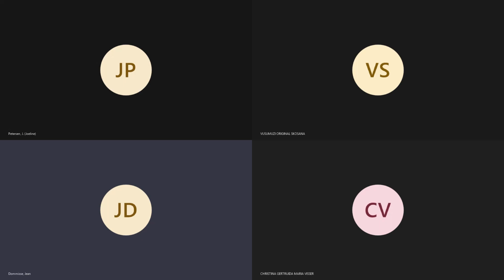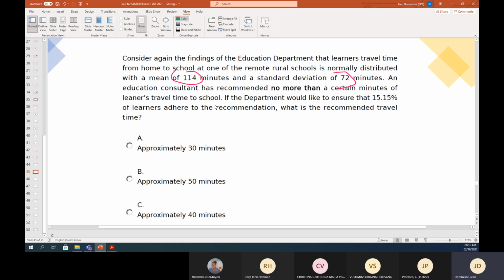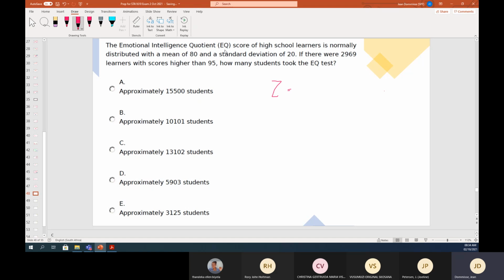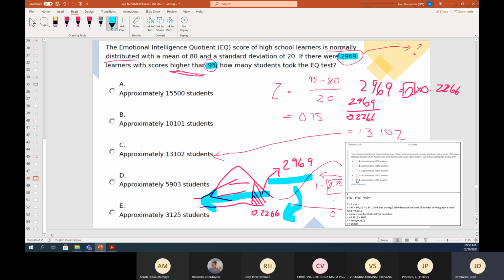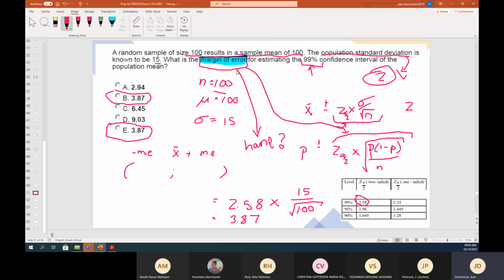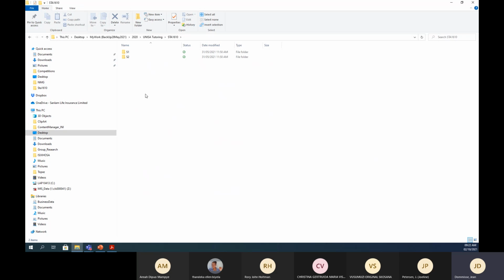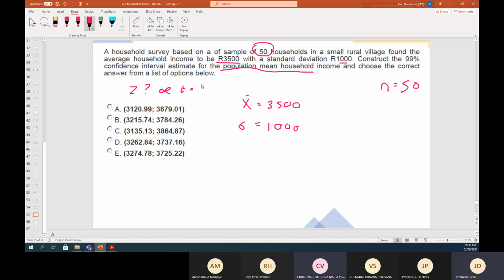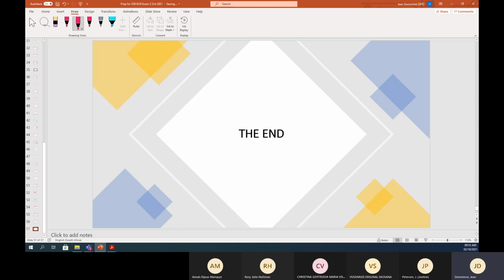Exam prep session 5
Covering normal distribution, sampling distribution and confidence intervals